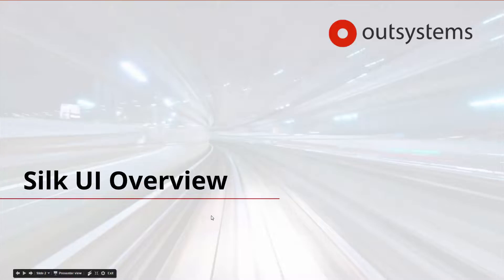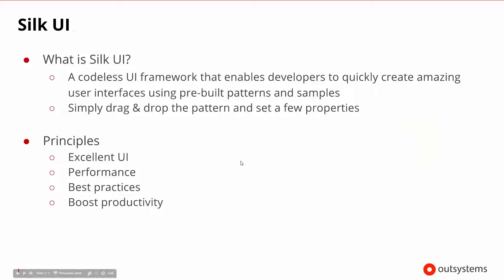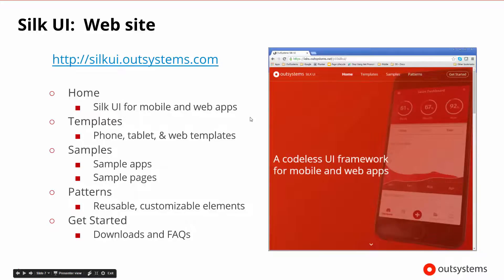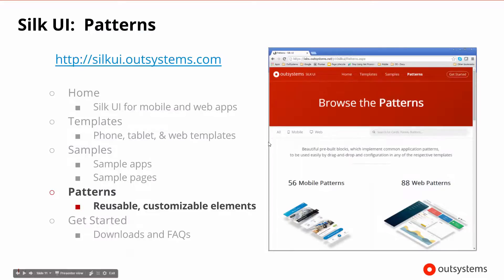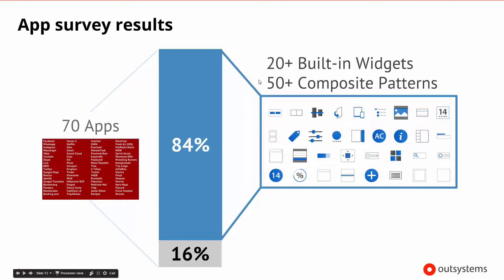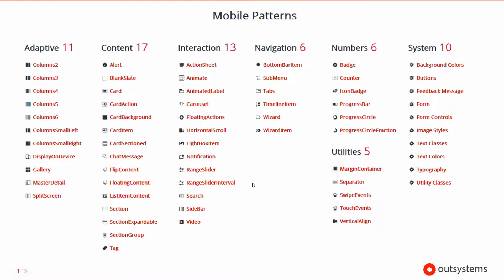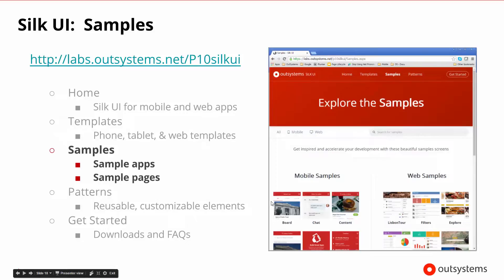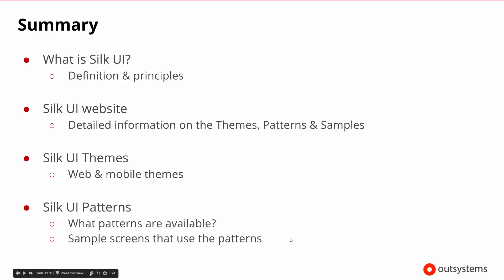Silk UI Overview